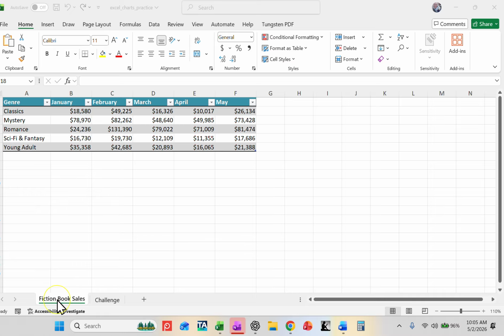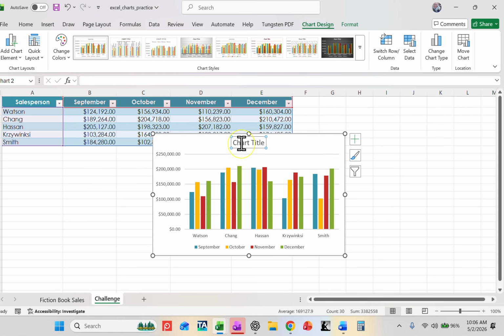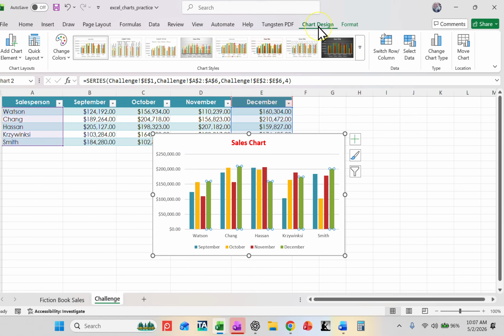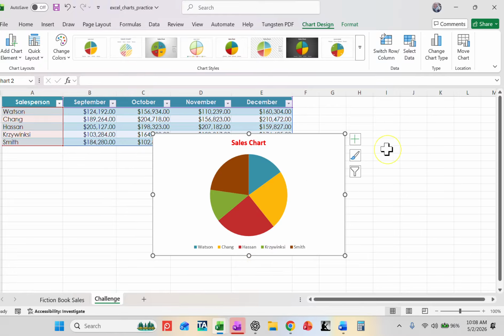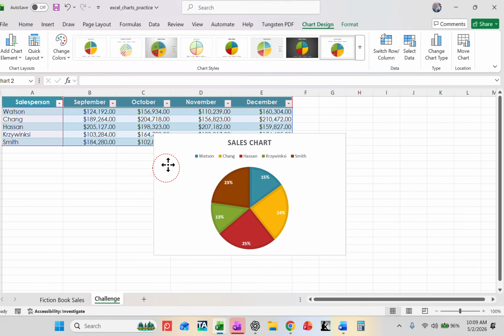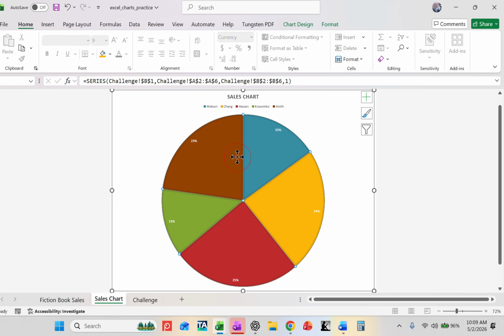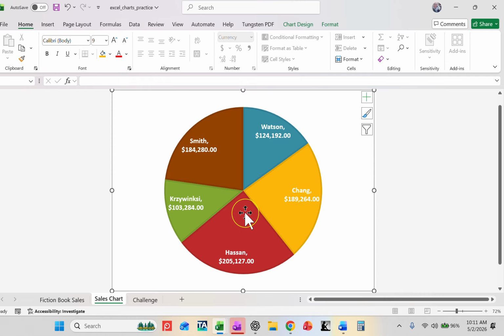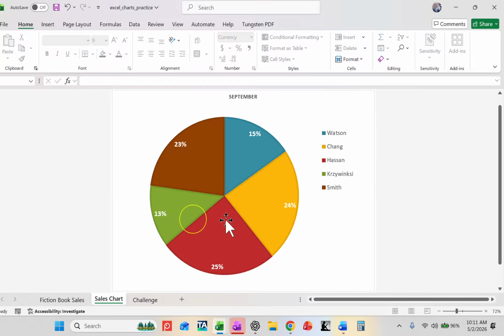Experimenting with Excel Charts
In this video, I show students how to select data and make a 2-D column and some of the features that are available to you.